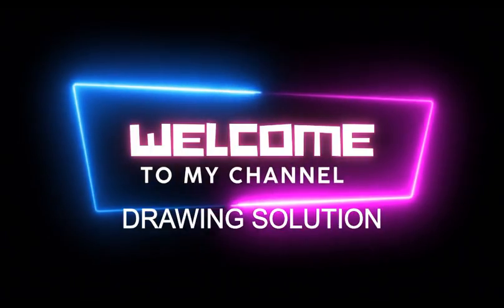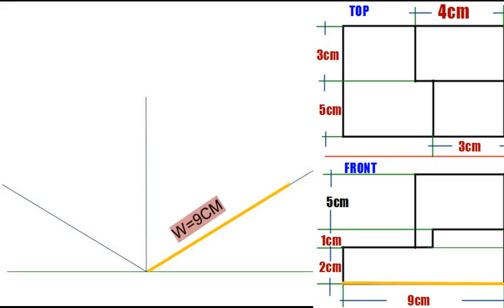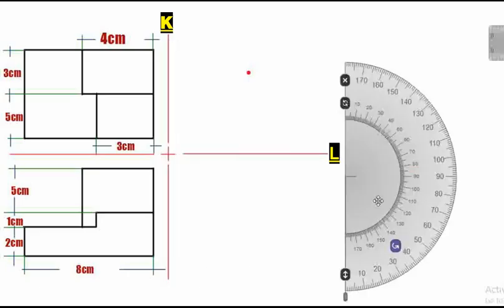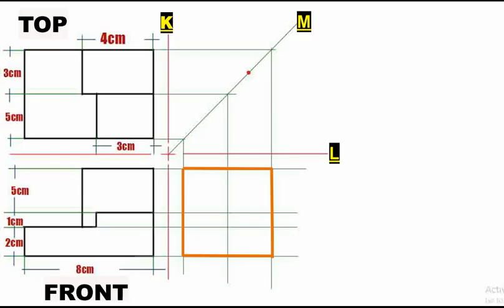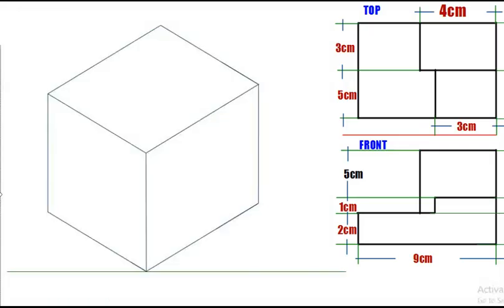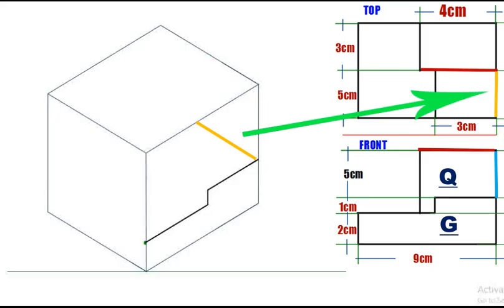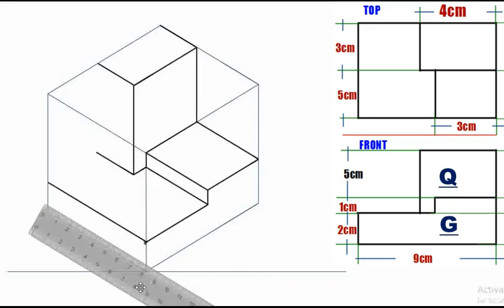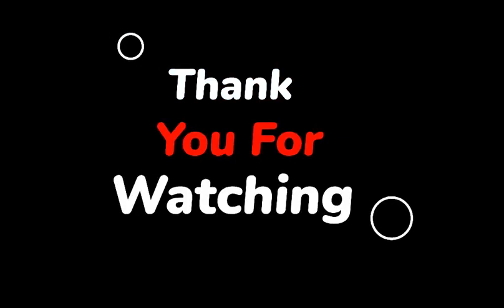Isometric Drawing Tutorial Creating a 3D Box from 2D Views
isometricview technicaldrawing isometricdrawing In this Isometric Drawing tutorial by Drawing Solution, learn how to convert 2D views into a 3D box using isometric projection. We'll explore the step-by-step process of creating an isometric box based on given dimensions, and even show you how to generate a third view from just the front and top views. Follow along as we use a protractor, draw intersecting lines, and name planes to simplify the process. Enhance your drawing skills and master the art of isometric projection with this comprehensive tutorial.